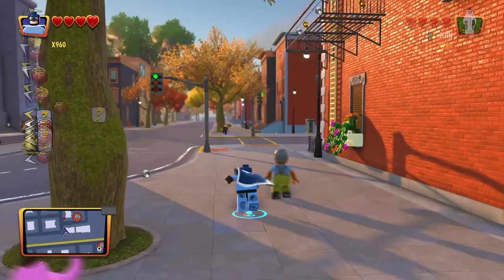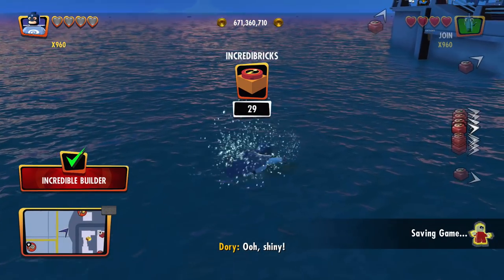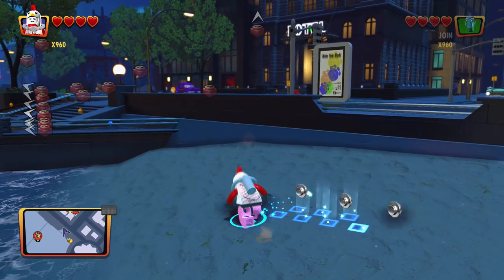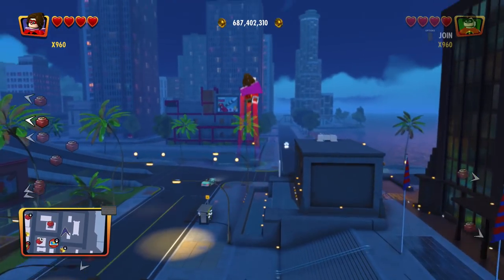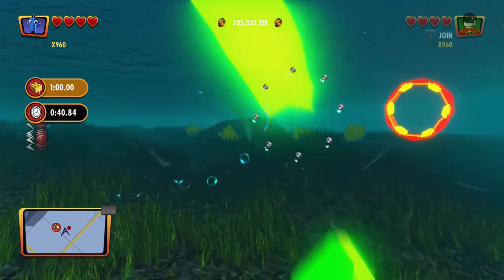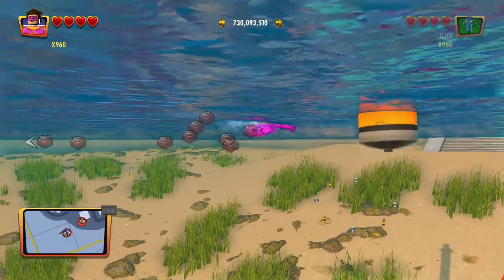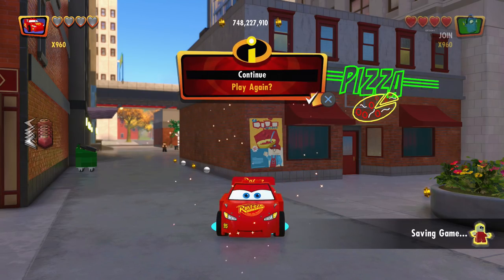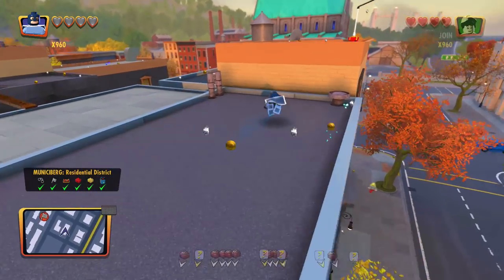LEGO The Incredibles Gameplay Free Play Episode 17 - Russel From Up! Financial Free Play!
Welcome to LEGO Incredibles Free Play Part 17! We continue our LEGO Incredibles game with some free roam on the Financial District and unlock Russel From up!

More information about LEGO Incredibles:
Experience the thrilling adventures of the Parr family as they conquer crime and family life through both Disney-Pixar films The Incredibles and The Incredibles 2, in a LEGO® world full of fun and humor. LEGO® The Incredibles allows players to explore action-packed story levels and an epic hub world - including Municiberg, as they use their unique “Super” abilities to bring the city’s Super Villains to justice. Gamers can also team up with family and friends in 2 player co-op to assemble incredible LEGO® builds!
Players must work together and combine the Parr family's iconic abilities and unique powers to build massive LEGO structures.
Players can complete action-packed side missions and defeat iconic Super villains that control the city districts in an open-hub world that provides an exciting free-play experience.
Players can modify their character's appearance and abilities using a customize themed to Edna “E” mode.